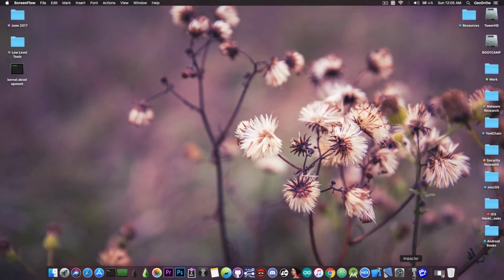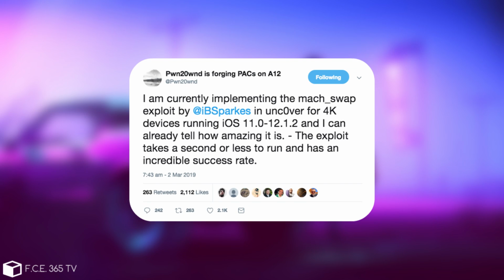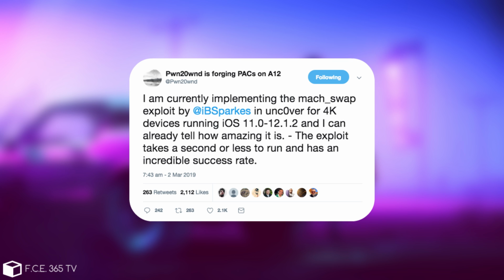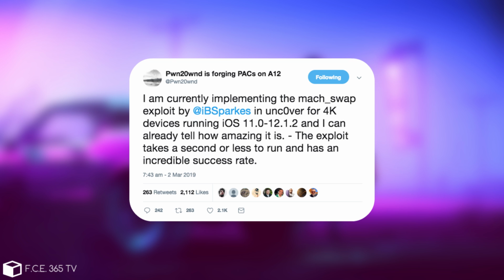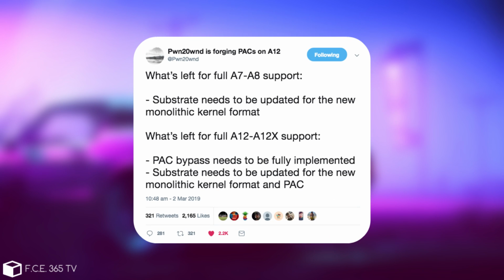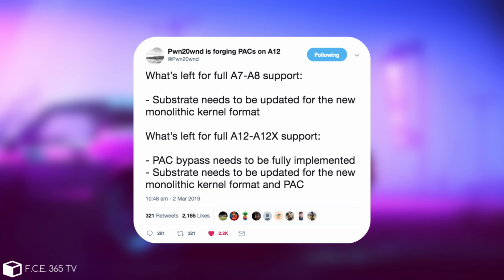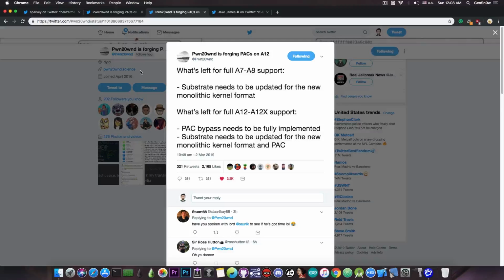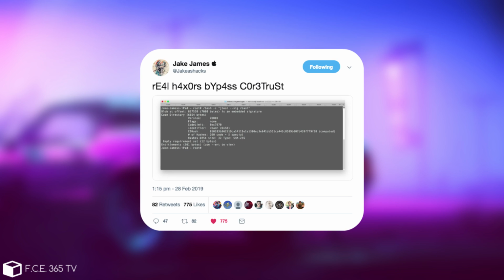iOS 12.1.2 / 12.0 Unc0ver JAILBREAK UPDATE & BIG NEWS FOR SUPPORT FOR MORE DEVICES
▶ Fix various iOS problems such as iPhone stuck in Recovery Mode, stuck on apple logo, black/white screen of death, etc with iMyFone Fixppo

In today's video, we're discussing a few very important updates and developments in the Jailbreak community, related to the Unc0ver Jailbreak on iOS 12.0 all the way up to iOS 12.1.2. As you probably know, the initial release did not support nor 4K devices (A7 and A8), neither A12 (iPhone XS, iPhone XS MAX and iPhone XR). Those were scheduled to be added in the future. Important developments occurred and the support for the 4K devices is finally ready. There's just one more thing saurik has to update before the version of Unc0ver compatible with iPhone 5S, iPhone 6, 6 Plus and iPod Touch 6 can be released. As for the A12 devices, Pwn20wnd gave some insights on what's the current status for them and what is left to be done.

The 4K devices are even luckier. Normally, we would have used tihmstar's v3ntex exploit which is, unfortunately, a bit flaky and it panics the kernel quite a lot making for a quite poor exploit success rate, however, just a few days ago the developer of the Meridian iOS 10 Jailbreak, IBSparkes, has released his iOS 12 kernel exploit compatible with the 4K devices which is extremely stable. Pwn20wnd has announced that he'll be integrating the exploit for 4K devices on iOS 11 up to 12.1.2 giving them a great stability boost and much quicker jailbreak.

We're not going bad in terms of CoreTrust bypasses either. A few days ago, Jake James successfully achieved a real CoreTrust bypass on iOS 12. IBSparkes and Luca have also achieved CoreTrust bypasses earlier this year. Unc0ver doesn't use a CoreTrust bypass, but rather a workaround, however, according to Pwn20wnd there shouldn't be any issues.